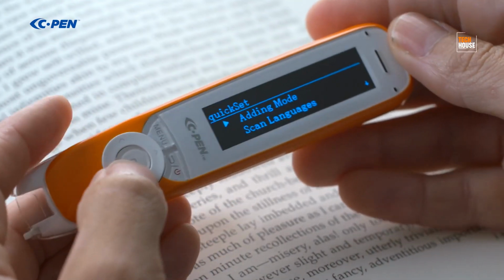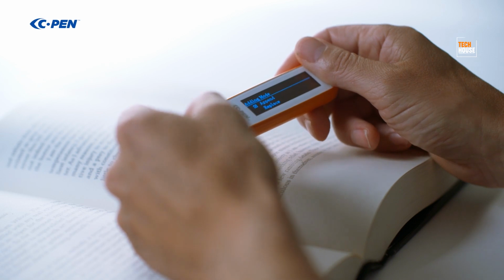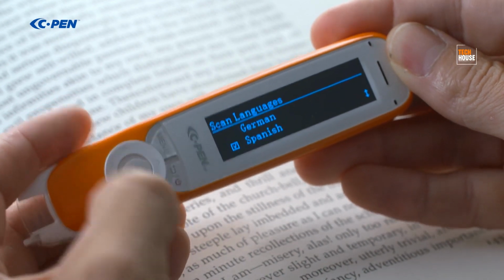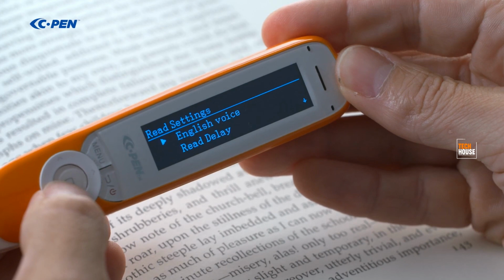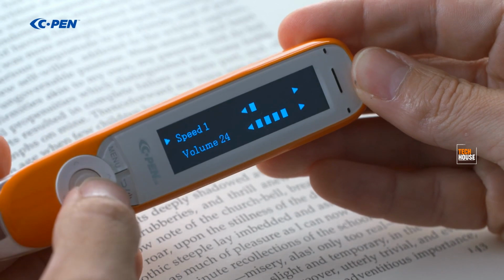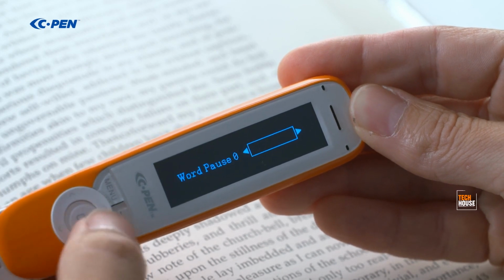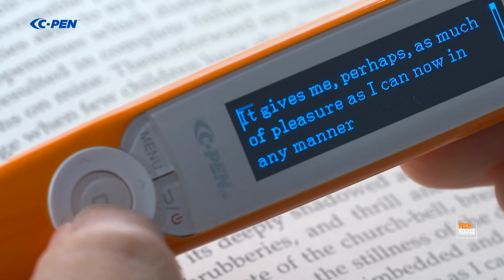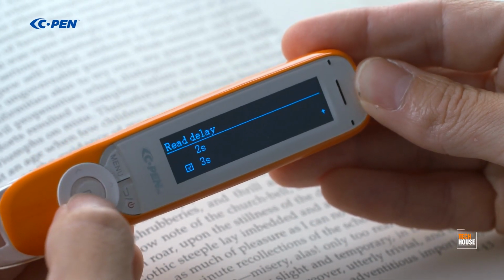Text Reader in depth ExamReader | Tech House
ExamReader is an assistive technology text reader.

The details in this video apply to ExamReaders with firmware version 7.1.64 and later.

Supported languages are: English, French, German, Italian, Spanish